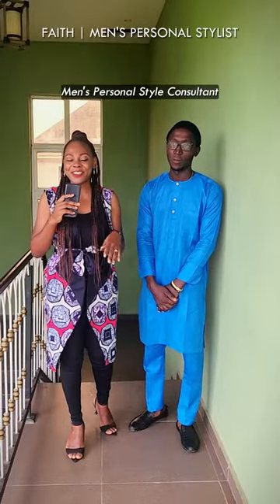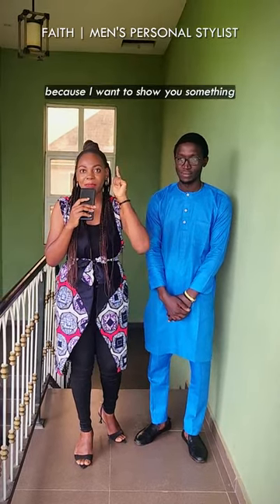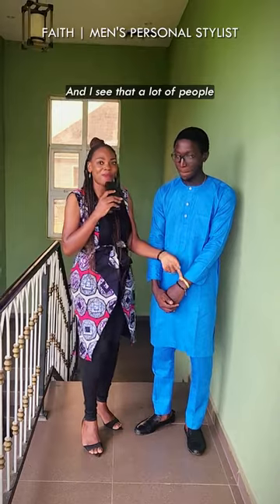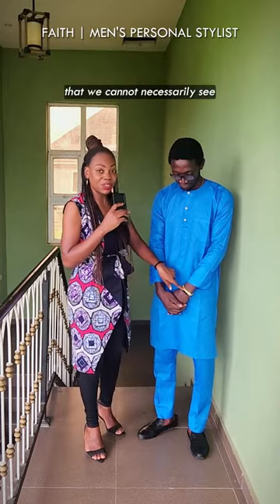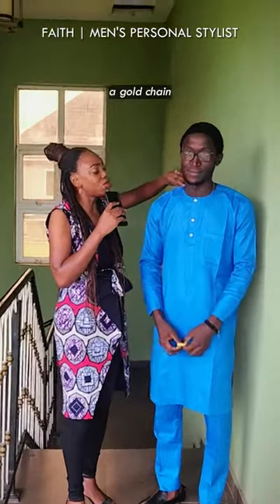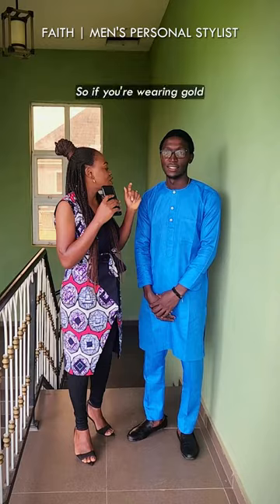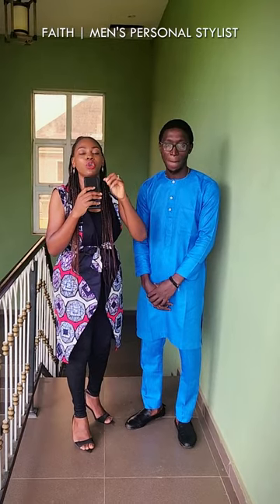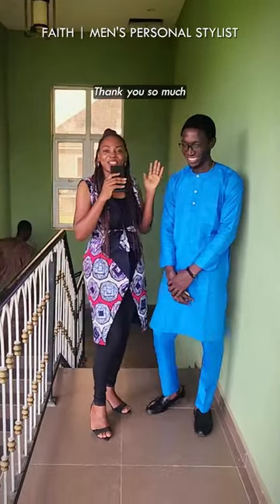LITTLE THINGS THAT CHEAPEN YOUR LOOK | MEN'S STYLE GUIDE | FAITH IN STYLE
Take note of these little things that can cheapen your look.